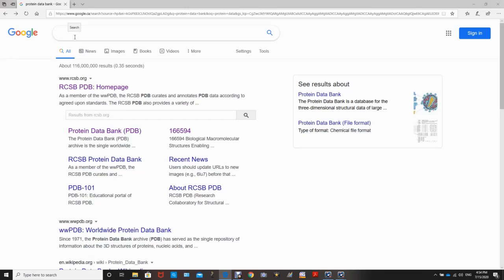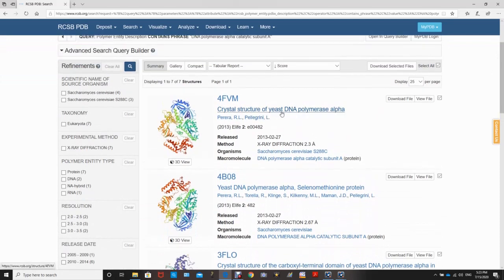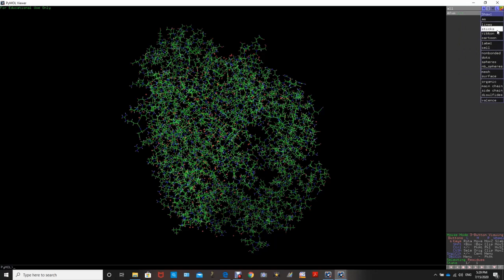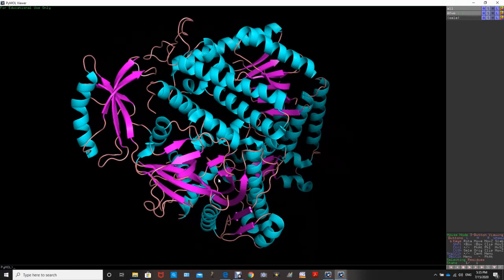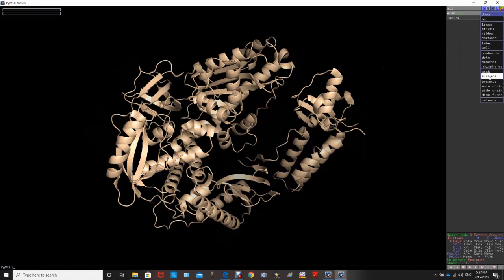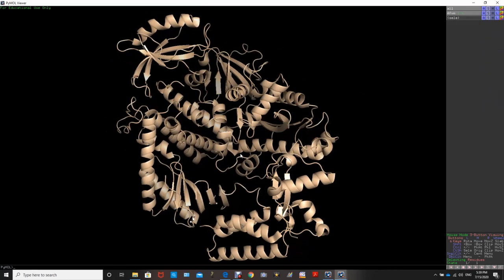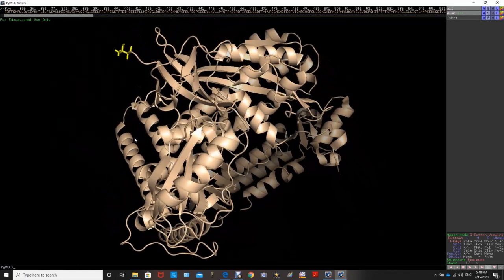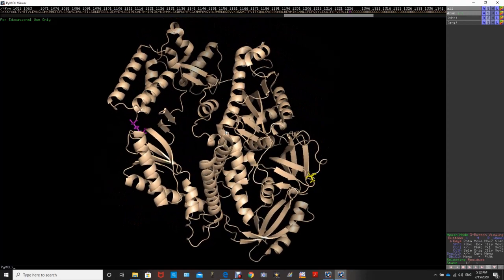Pymol Tutorial - the basics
This is a tutorial on the basic elements of Pymol software. I showed how you can get the code for your protein of interest from PDB (protein data bank) and how you can build the 3D structure for that protein